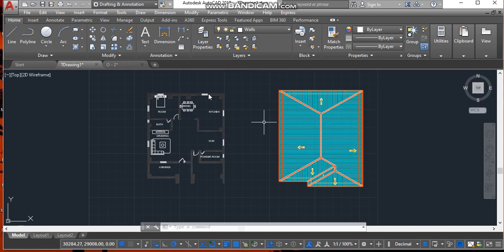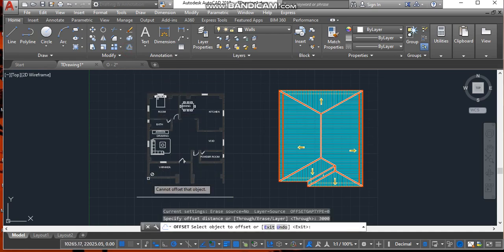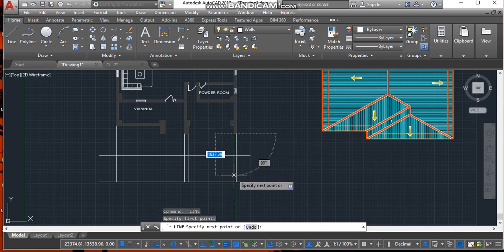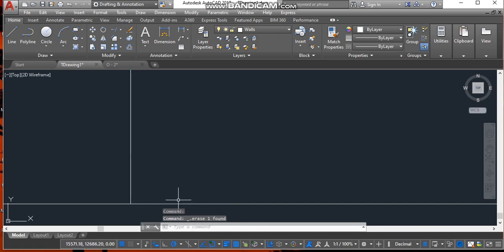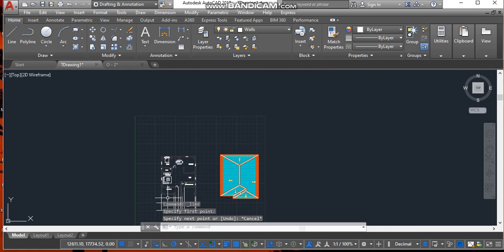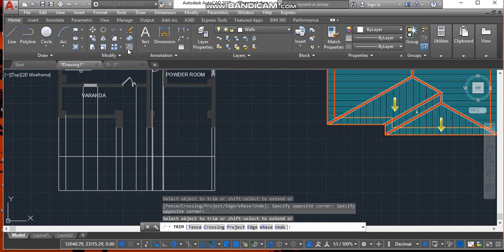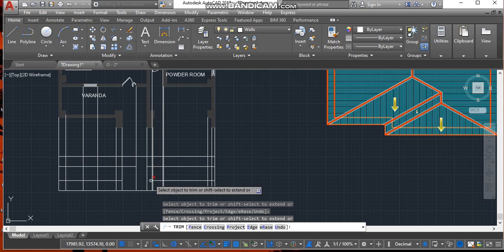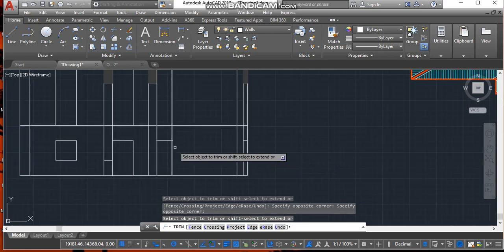#9 A bedroom flat home architectural design in AutoCAD 2017 - Front elevation or approach view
In this part we started with the first part of designing the approach view or the front elevation of the house plan we draw